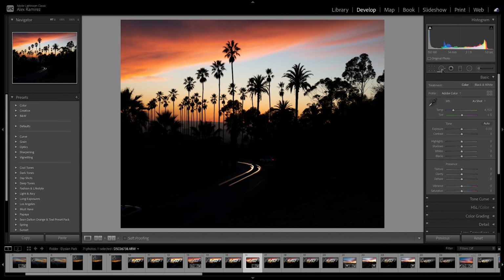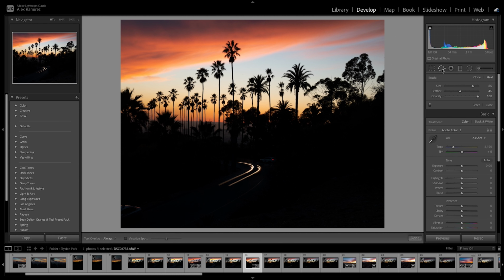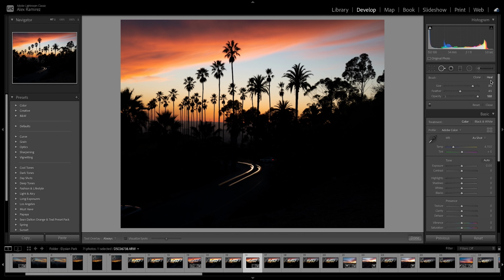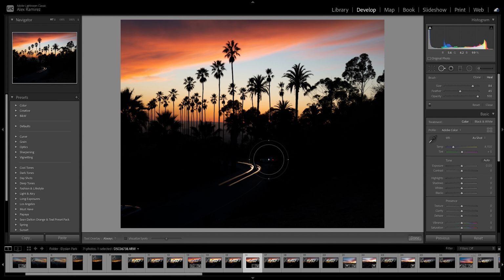Lightroom Tutorial - Spot Removal Tool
In today's video, I will show you how to use the spot removal tool and how it can help up your photo game!